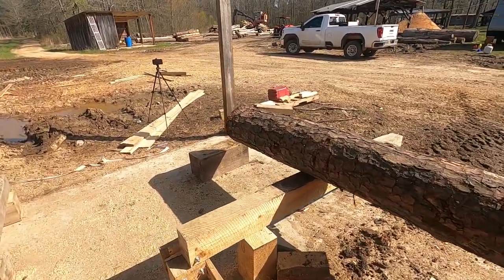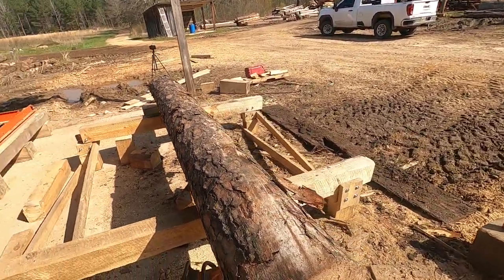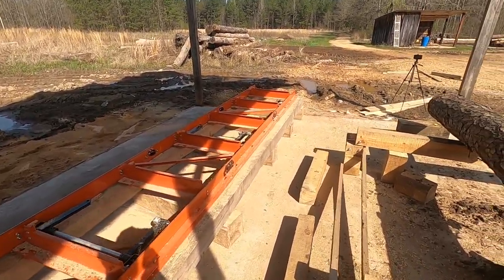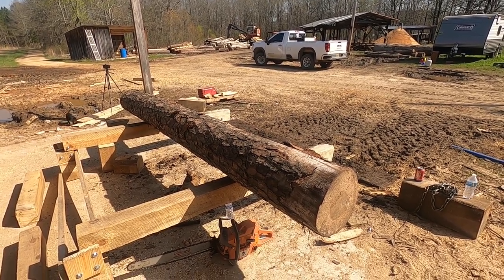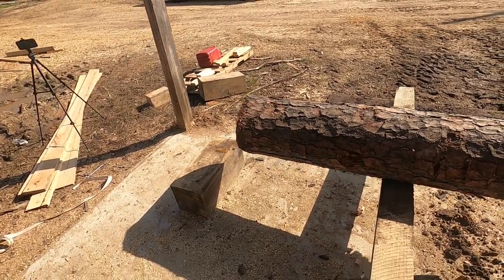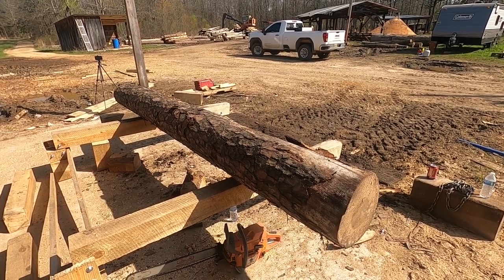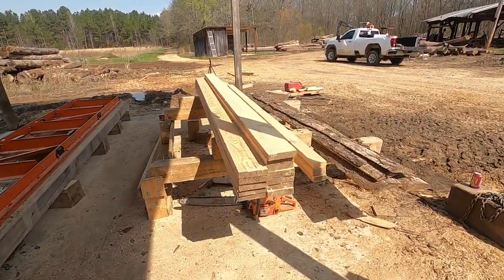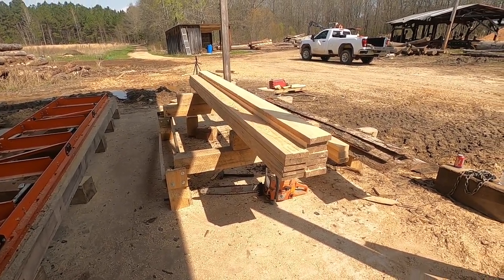Sawing Sunken logs on the Woodmizer Sawmill!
In this video we saw some 2x6 for our pole barn build! I go over in the beginning of the video, the true nature of our sunken logs. I am still fine tuning and adjusting the Woodmizer lx55 so I am sure if you look hard you can notice a thing or to needing tweaking.